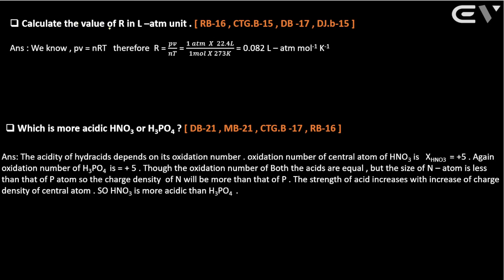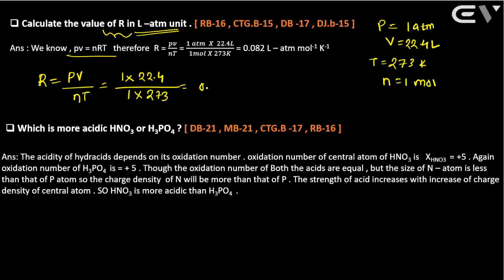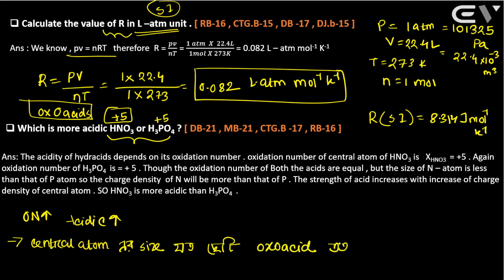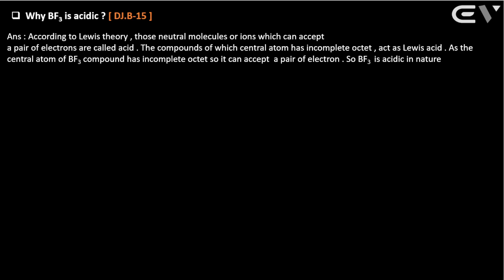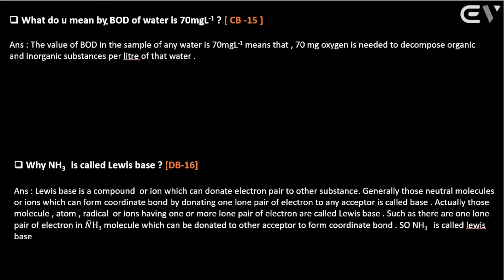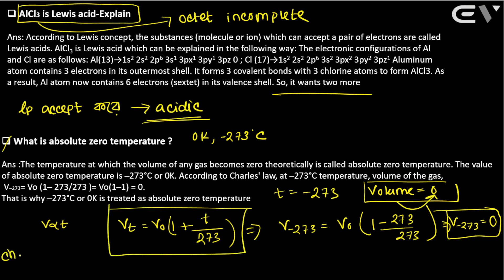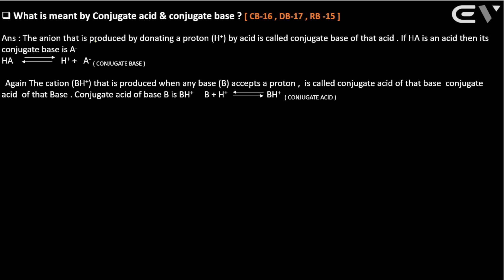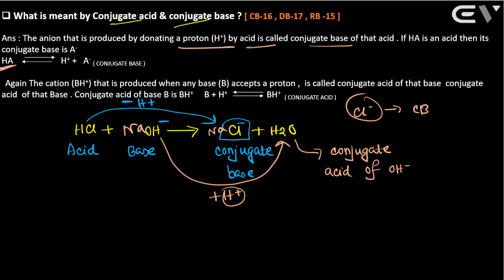Environmental Chemistry Comprehensives | HSC English Version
instructor - @mahmud nihal